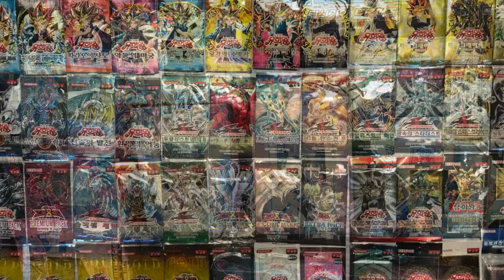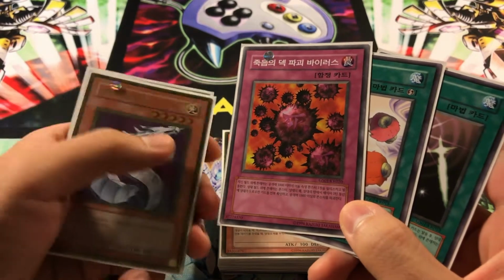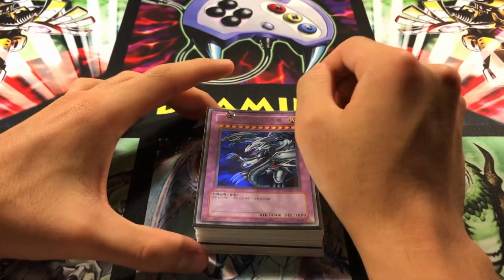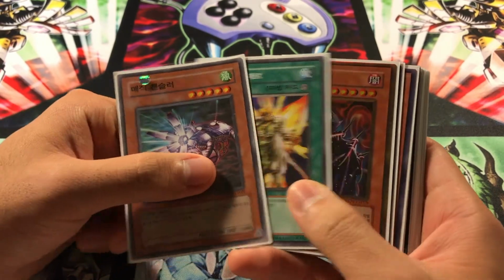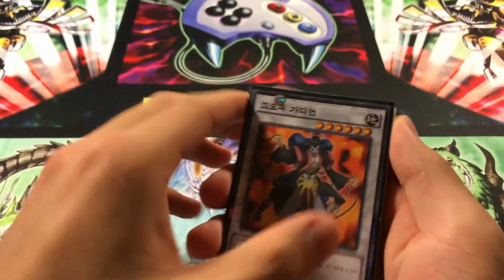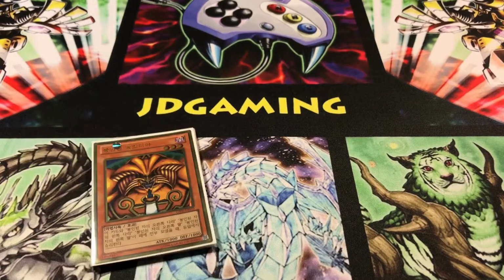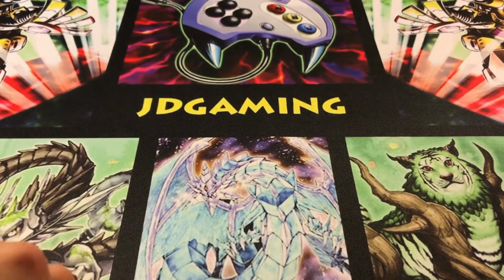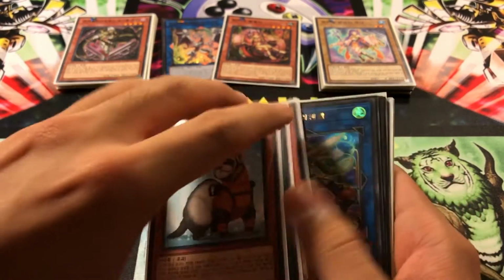2017 Korean Yugioh OCG Haul | JDGaming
Got my hands on some sweet stuff spanning 15 of Yugioh history! This is more of a relaxed, lengthy video, so here are some sections:
1:52 - Core sets, Duelist Packs, Gold Series (Stuff we have in TCG)
10:49 - Premium Packs, Extra Packs, Expansion Packs, Chronicle Packs, Millennium Pack (Stuff we don't have in TCG)
21:25 - $9 Random Opening (SHVI, TDIL, DP18, CP17, Gold Series 2014)
26:20 - Invasion of Venom $20 Box (Invasion Vengeance)
30:11 - Code of the Duelist $20 Box